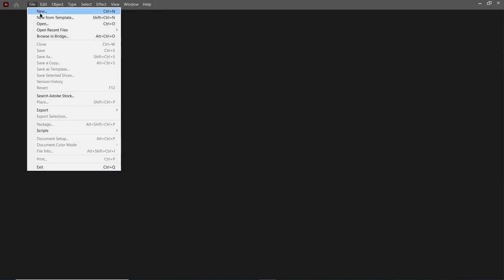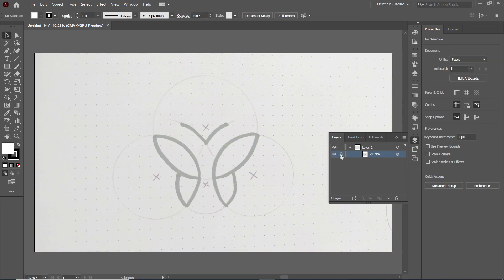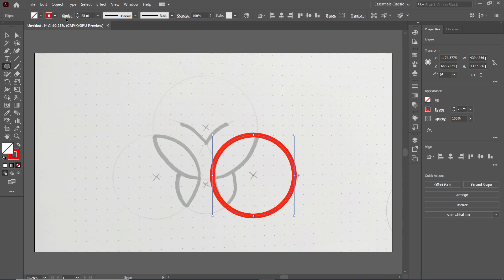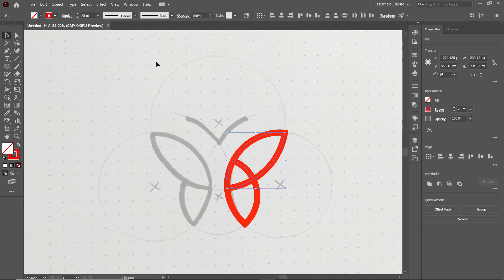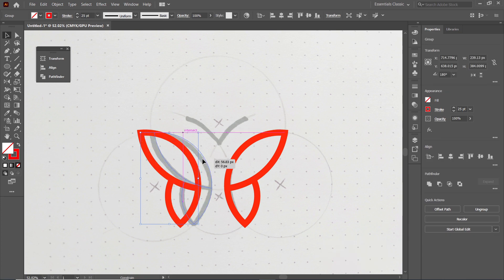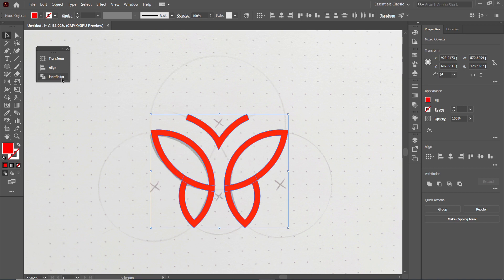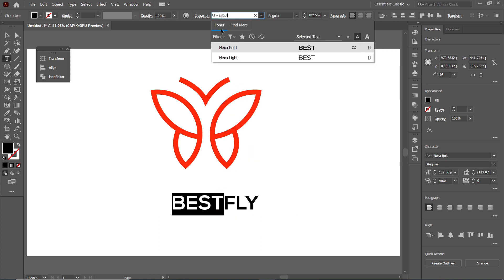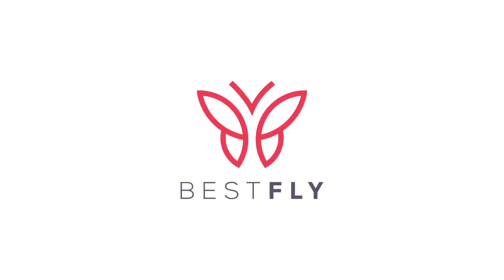Illustrator Tutorial: Create a Vector Logo from a Sketch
I this logo design tutorial, I will demonstrate you that how can we create a vector logo from a sketch. First, I will do rough sketching on the paper then, I will design a vector logo from that sketch by using Adobe Illustrator.